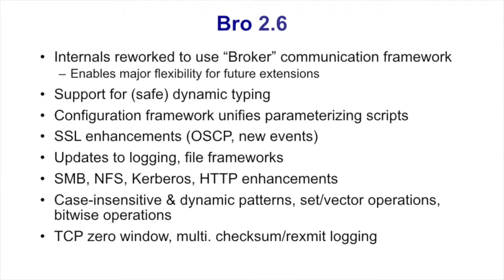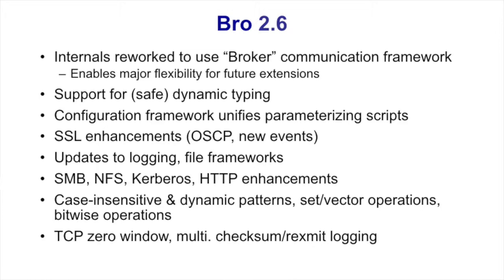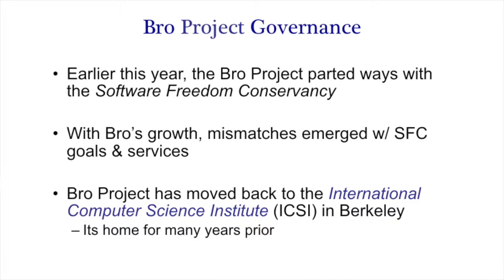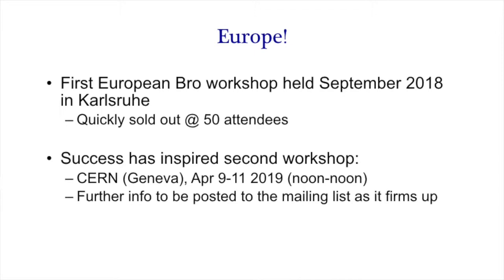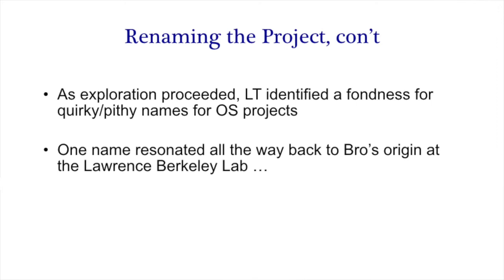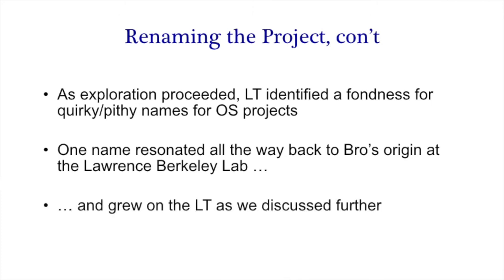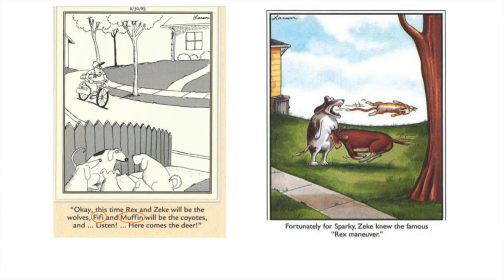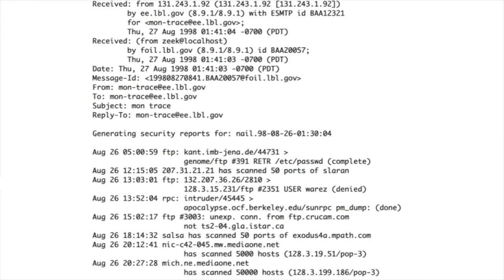BroCon 2018 - Community Updates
Presenter: Vern Paxson, Chief Scientist, Corelight